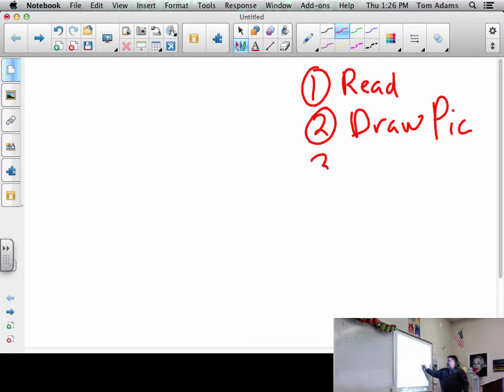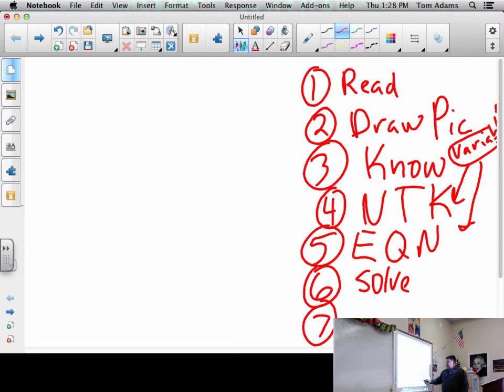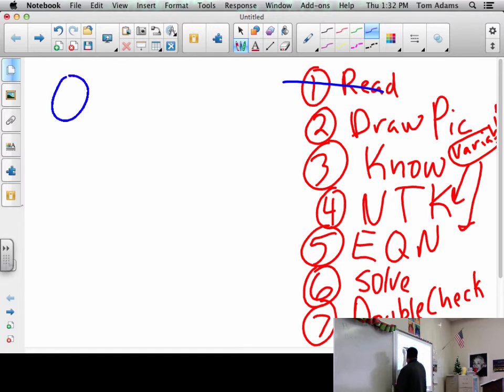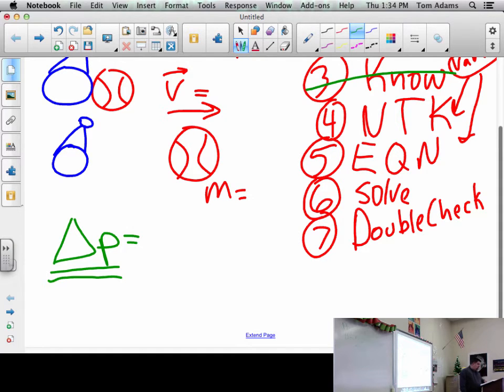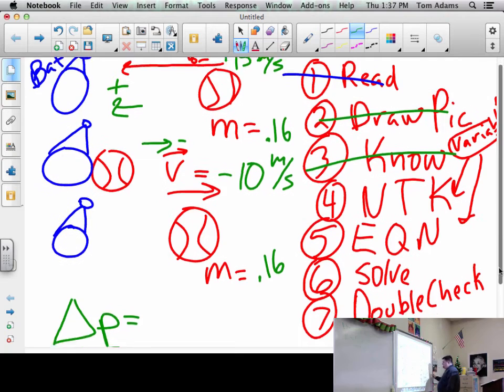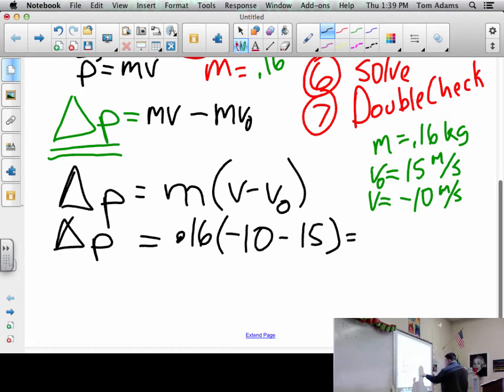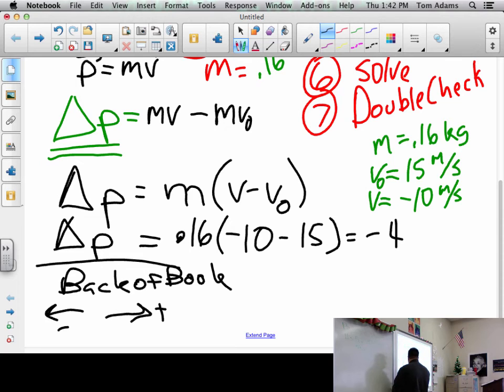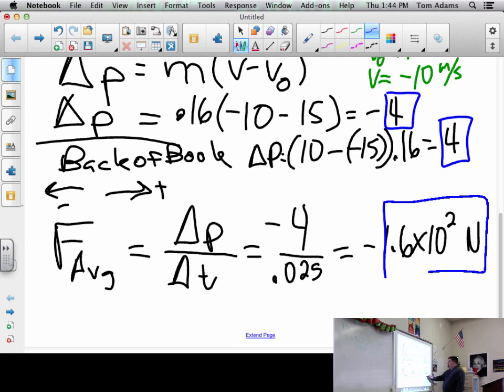Physics 6.1 Linear Momentum and Collisions HW 23